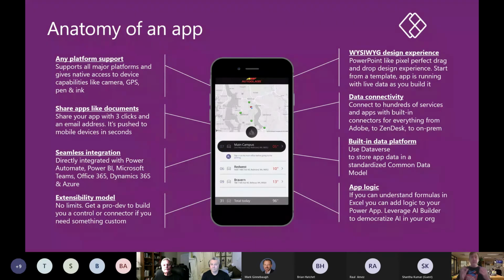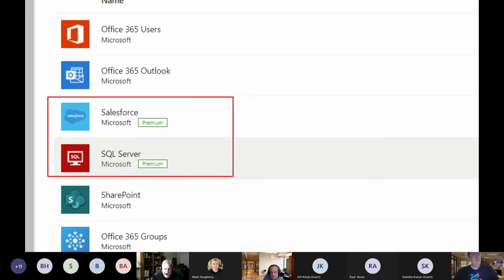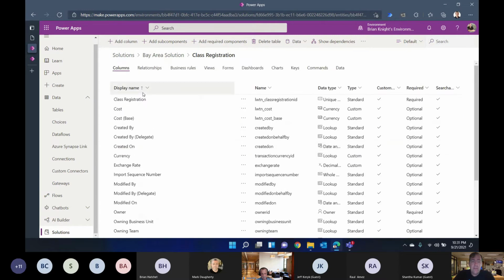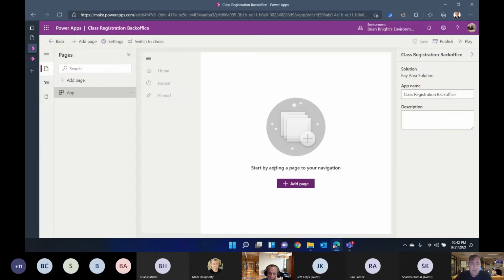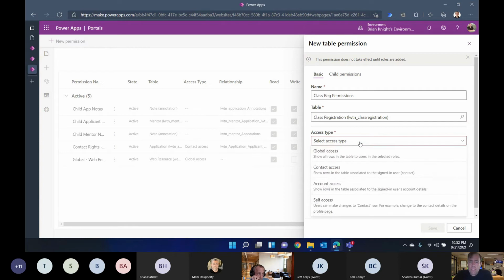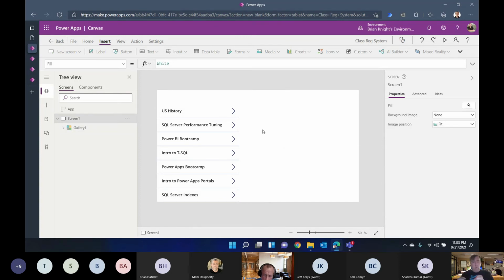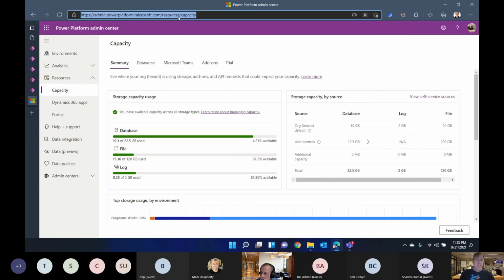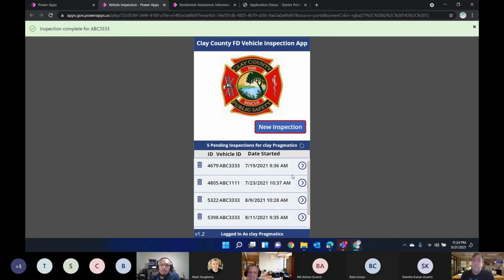Building Your First Power App and Dataverse with Brian Knight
Well-known BI expert and trainer Brian Knight willl show you how to build your first Power App. You’ll see how to create tables in Dataverse to store and secure your data and then how to build an app on top of the tables. You’ll also see the various types of apps you can build in the Power Apps platform.

Brian Knight is the founder of Pragmatic Works, a Florida-based data and analytics training company helping organizations learn more about Power Apps, the Azure Data Platform, and other Business Intelligence and Cloud topics. Brian is a prolific author of technical books and has spoken at dozens of major technical conferences.